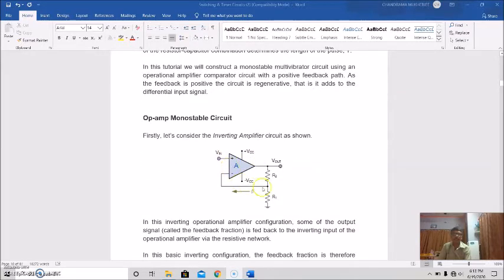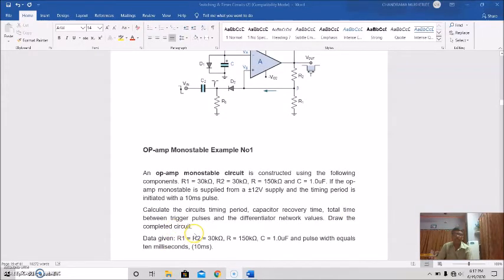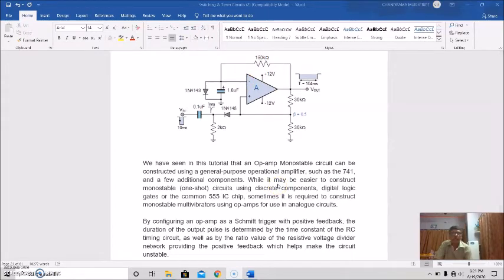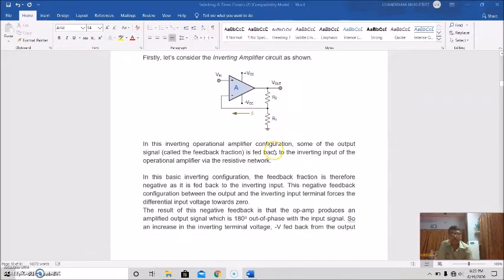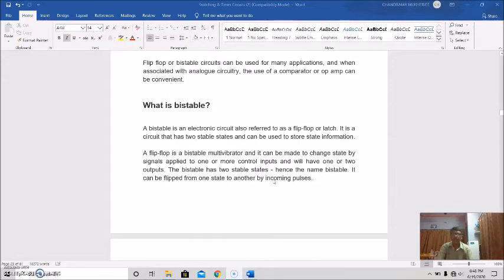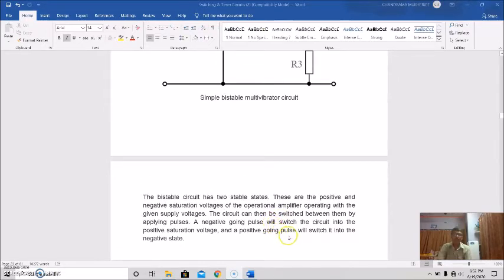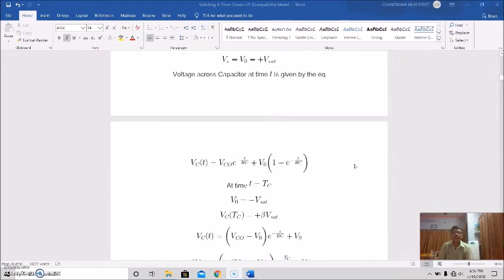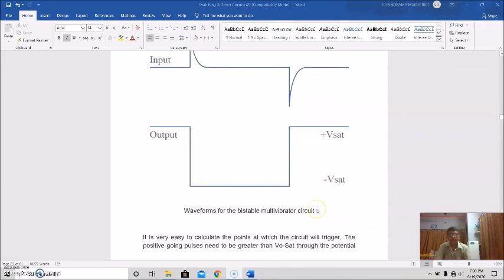Power Electronics and Drives Lecture - 8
Monostable Multivibrator and Bistable Multivibrator using OP-AMP Part II